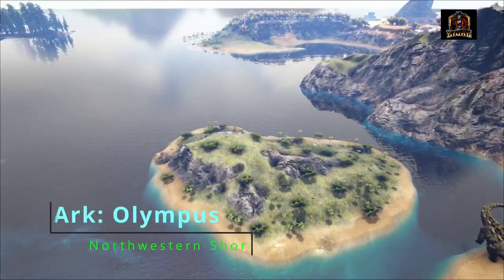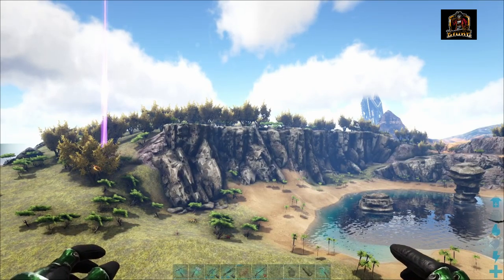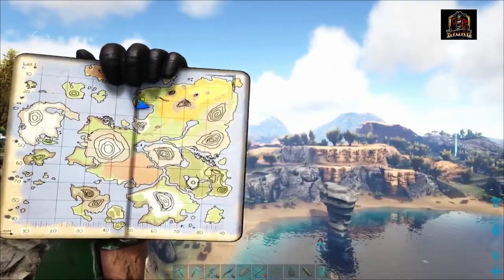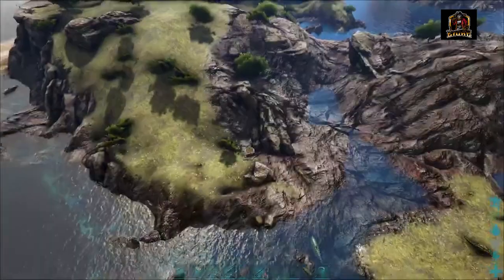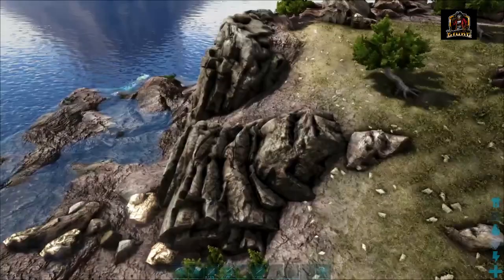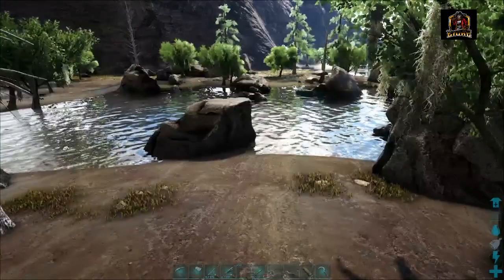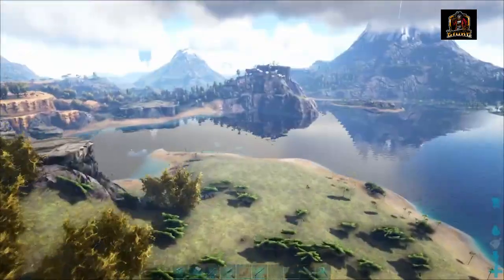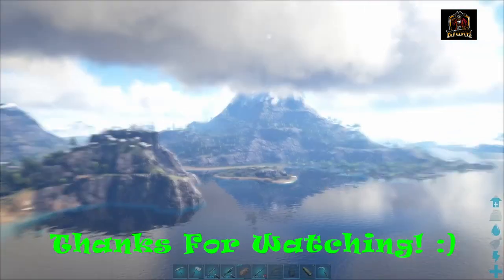Ark: Olympus Starter Guide | Get Off To A Great Start In Northwestern Shores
Hey fellow Survivors!  Today in Ark: Olympus Starter Guide | Get Off To A Great Start In Northwestern Shores, I am going to give you a tour of a great starting location on the Ark: Olympus map and explain why its one of the best locations for you to start in and set yourself up for success in the long run for your play through of this amazing map!  Hope you find this guide helpful :)

Thank you for your support and have an awesome day! :)

00:00 - Intro
00:35 - Basic Area Information
02:11 - Resources Information
05:52 - Secondary Resources Information
07:04 - Close By Spots To Build
08:37 - Outro